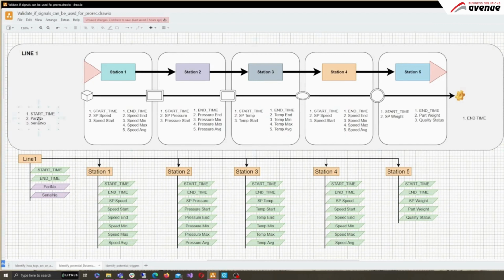[LITMUS] BEST PRACTICE FOR RECORDING MANUFACTURING EVENTS IN LITMUS EDGE